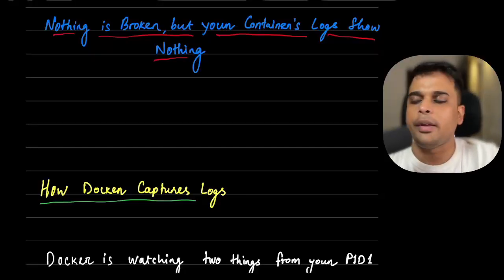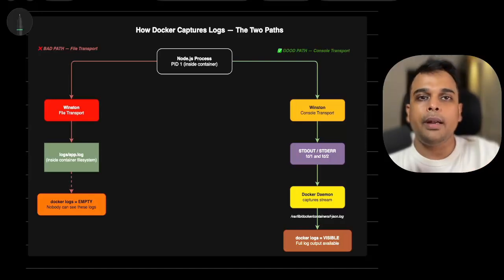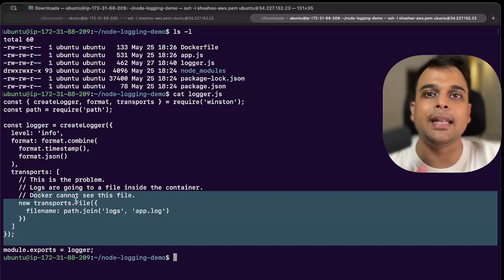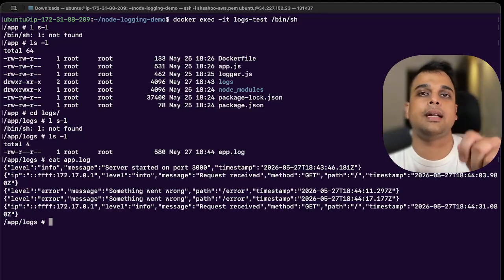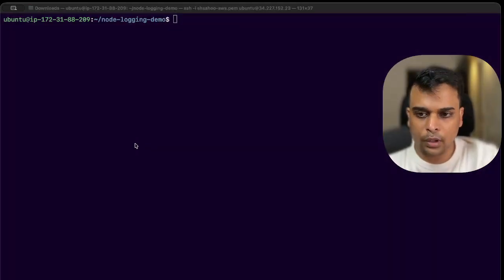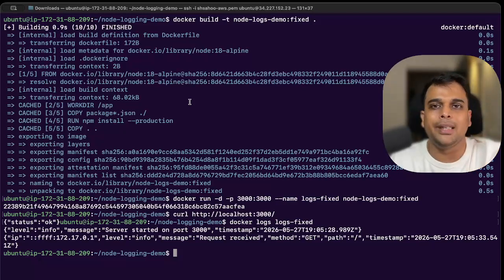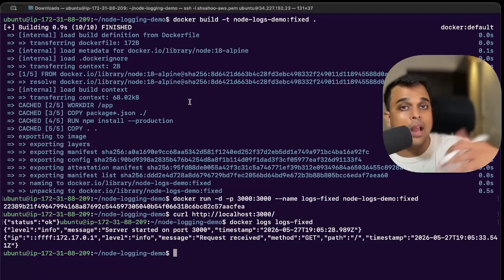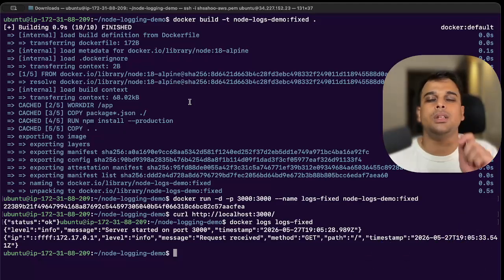Why Docker Logs Are Empty (And How to Fix It) ?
docker logs is empty. Container running, health checks passing, application logging fine — just not anywhere Docker can see.

Docker only captures STDOUT and STDERR. If your logging library writes to a file inside the container — which most do by default — docker logs is empty every time. This isn't just a debugging gap. It breaks your entire observability pipeline: no logs in Loki, nothing in Grafana, blind during incidents.

In this video we reproduce the issue with a real Node.js app, track down where the logs actually went, fix it properly, and cover what this means for production log shipping.

CHAPTERS
00:00 Docker logs is empty
01:32 How Docker captures logs
02:52 Demo setup
02:50 The logger config causing this
05:30 Reproducing the problem
06:35 Finding where the logs went
08:30 The fix + live incident workaround
10:43 What to tell your developer
11:58 Other patterns — buffering, rotation
15:27 The mental model